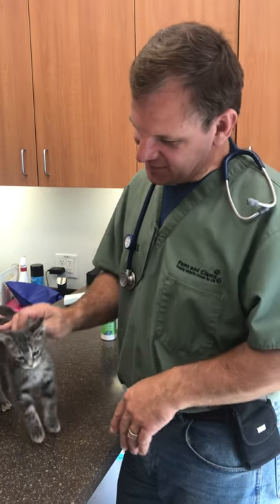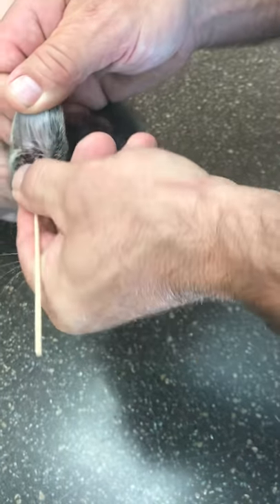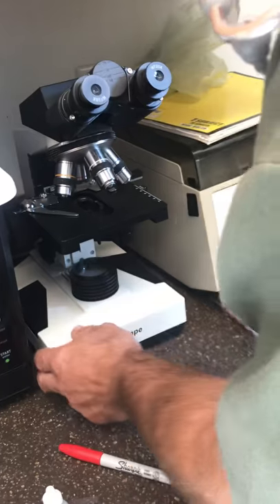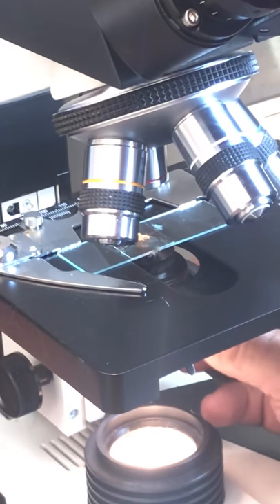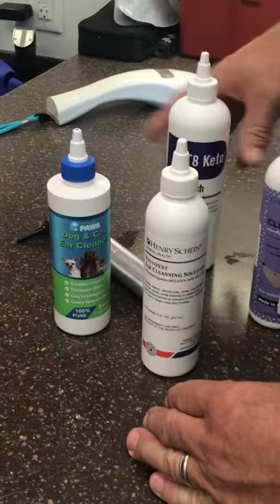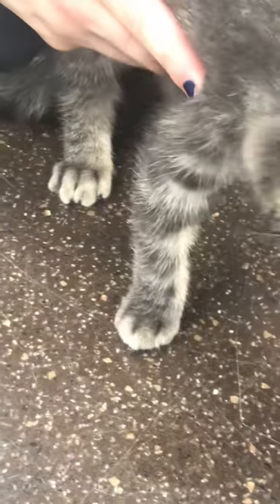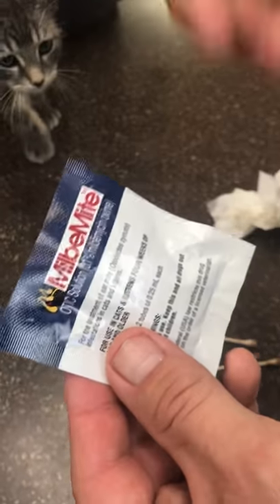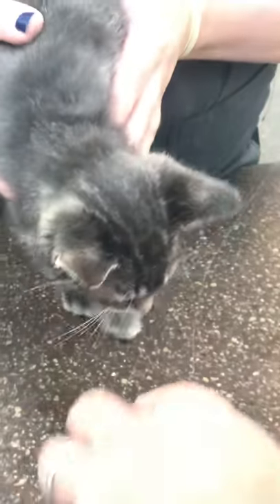Ear Mites!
Dr. Mike teaches us about ear mites and how to treat them!